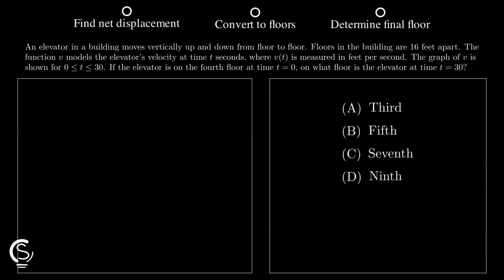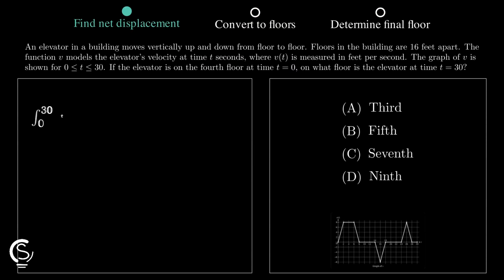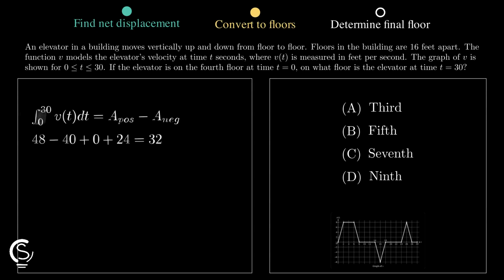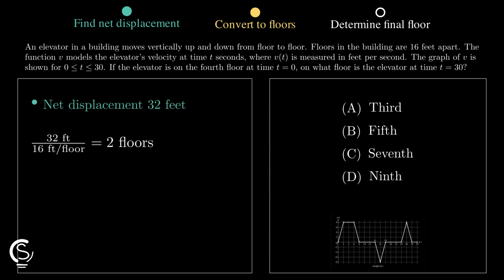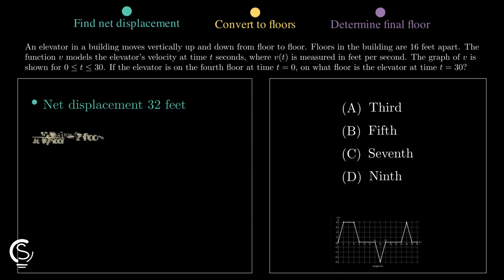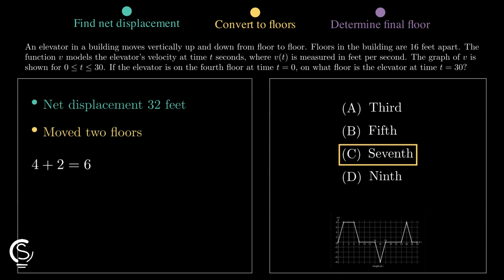2025 AP Calculus AB MCQ 28 in 60s ⏱️ | Net Displacement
2025 AP Calculus AB MCQ 28 fully explained: Master the Net Displacement concept with this quick step-by-step solution. 💡

In this video, we solve a classic AP Calculus problem involving a velocity-time graph. We calculate the net displacement of an elevator by finding the signed area under the curve from t equals 0 to t equals 30. By converting the total displacement in feet to floor units and adding it to the initial position, we determine the final floor location.